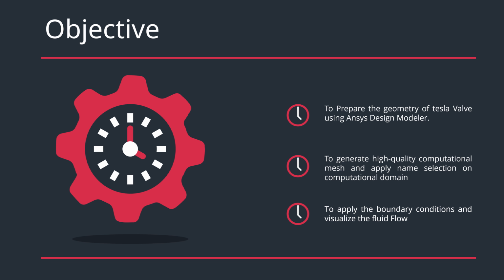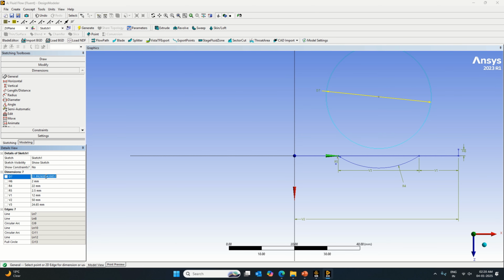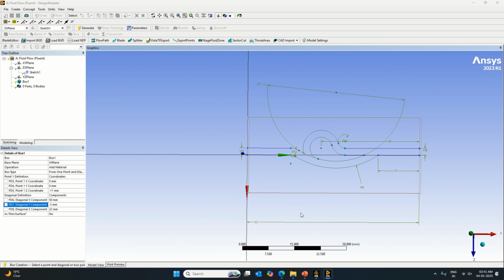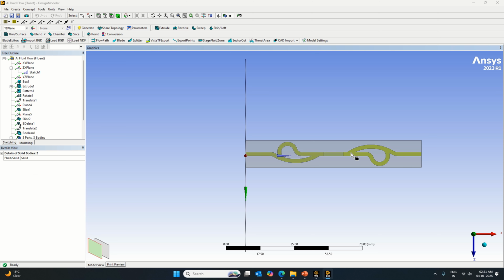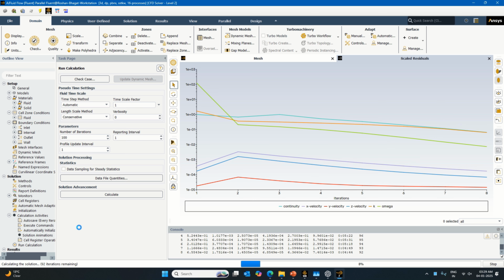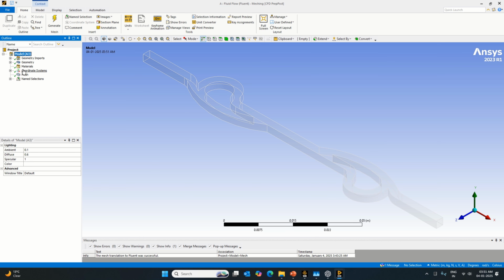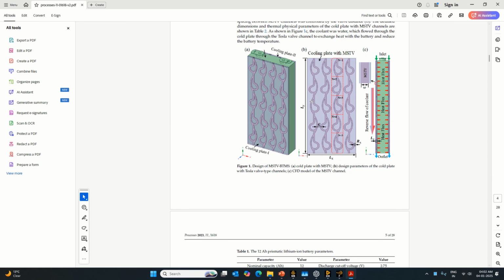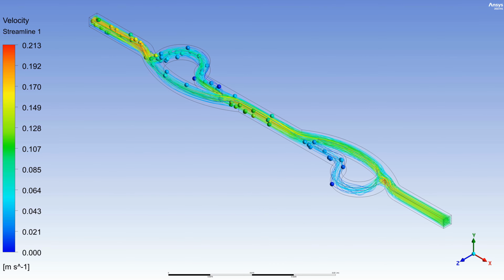CFD Simulation of Fluid Flow in Tesla Valve